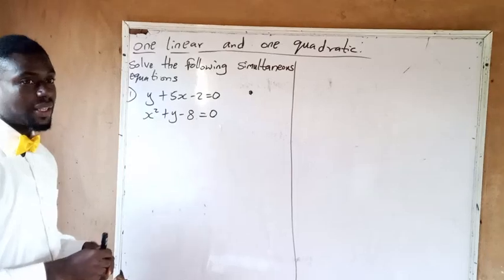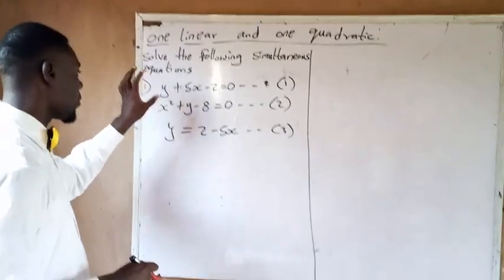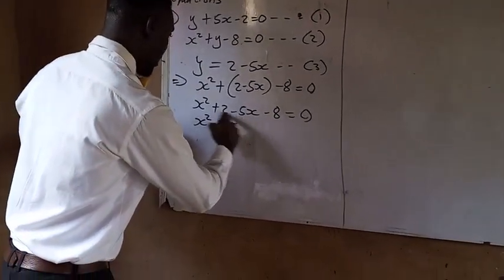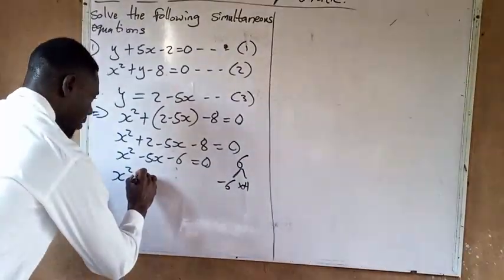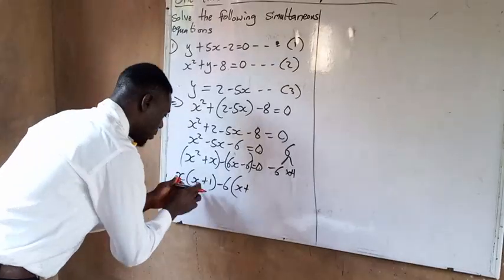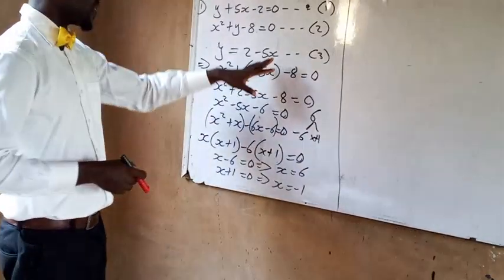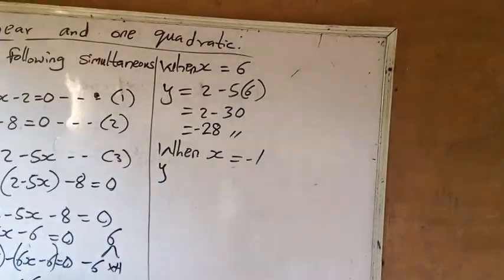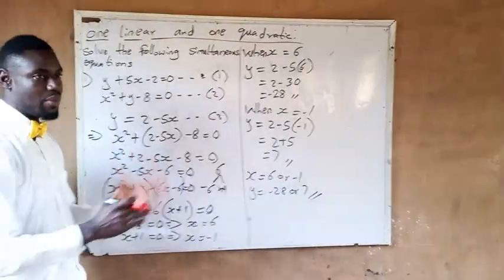One linear one quadratic equation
solve One linear one quadratic equation